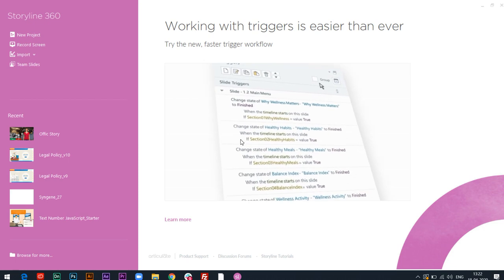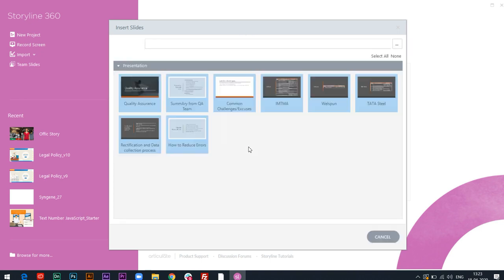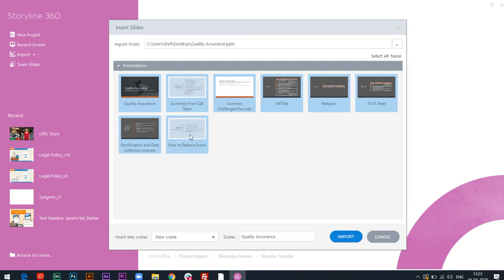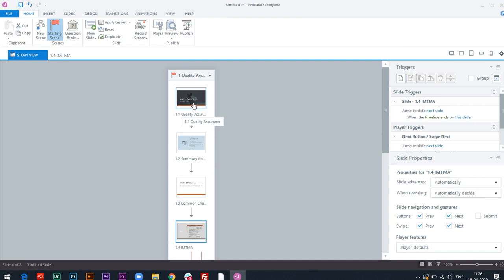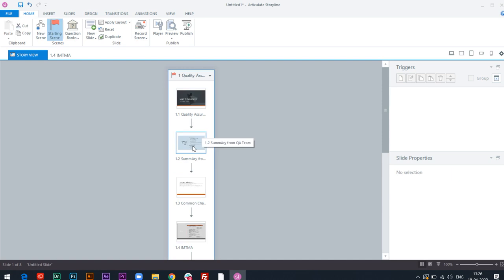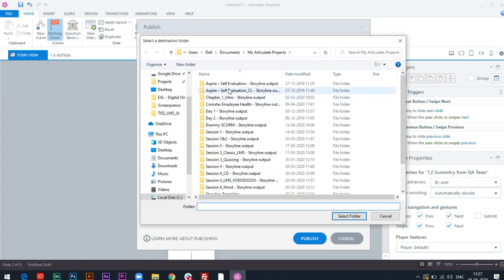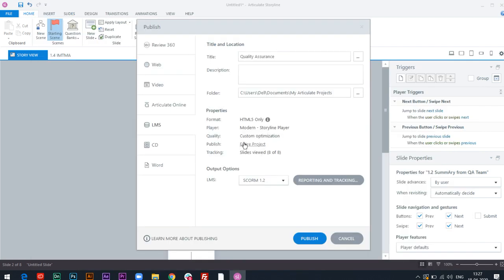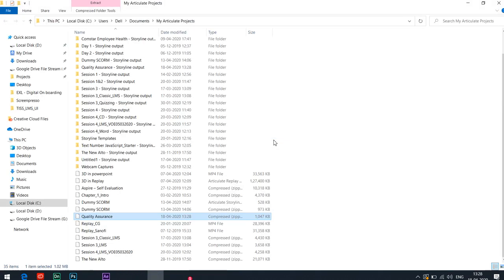How to convert PPT to a SCORM